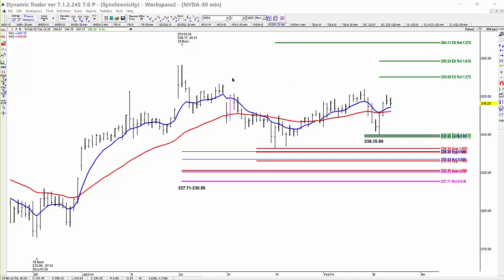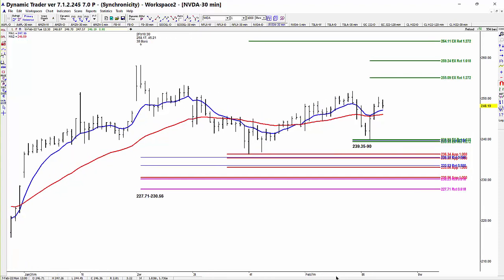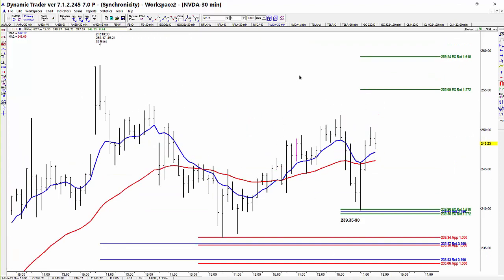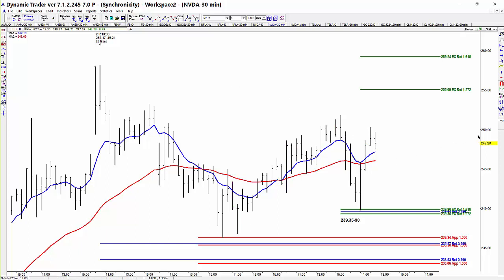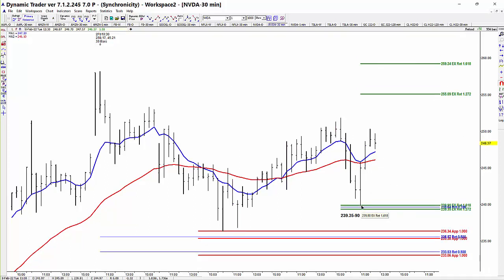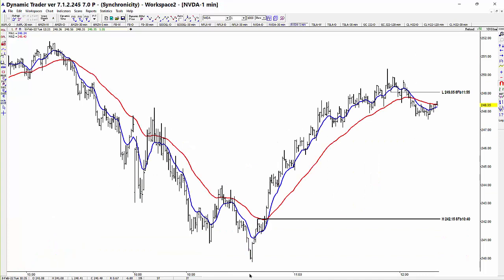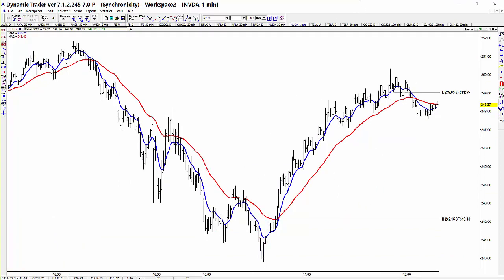NVDA day trade example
Example of a day trade setup and trigger!